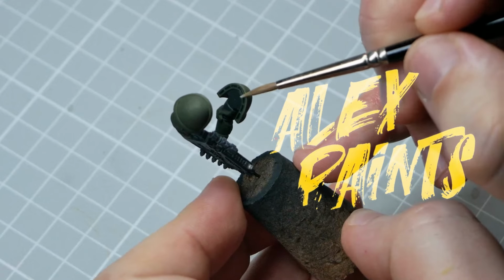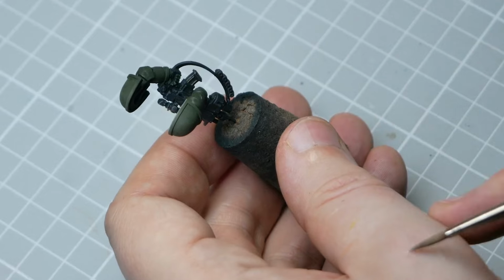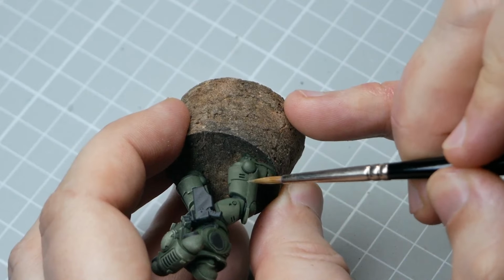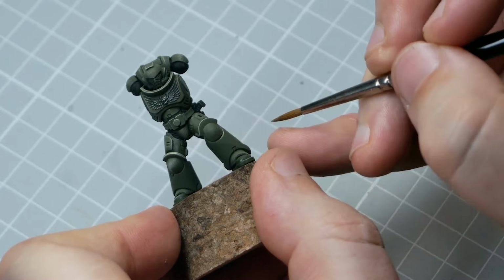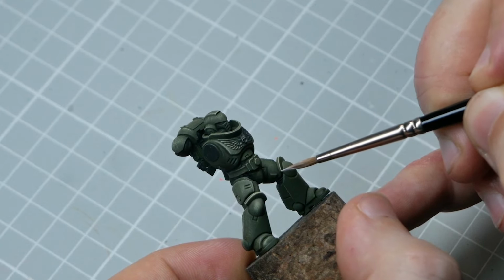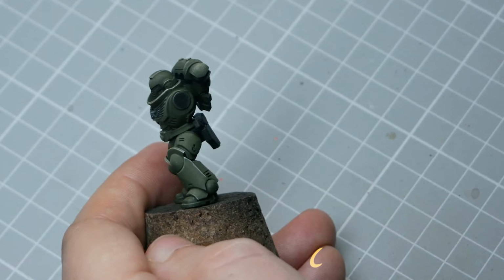How to Edge Highlight for Beginners - A quick guide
Edge highlighting, a quick guide, explanation and overview!